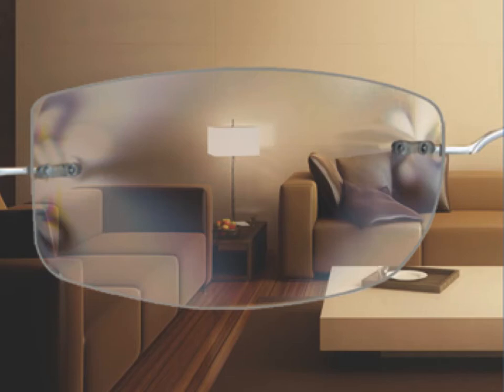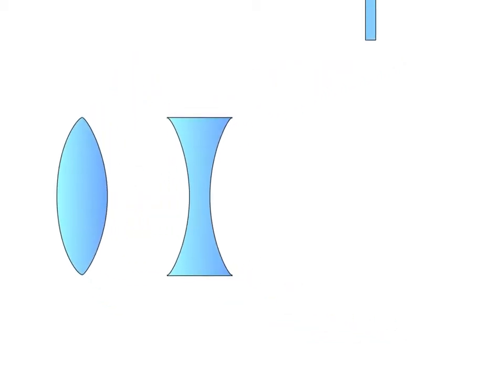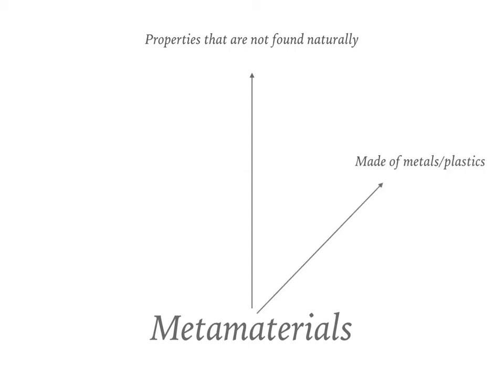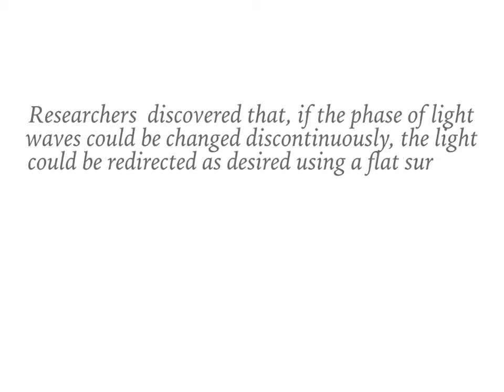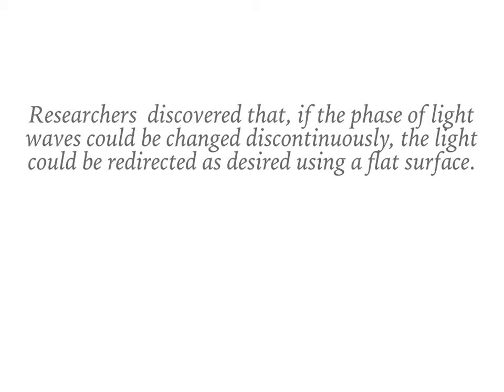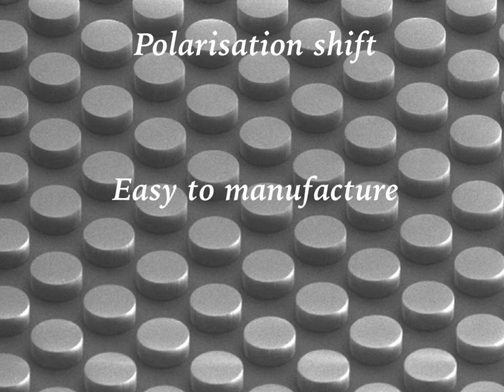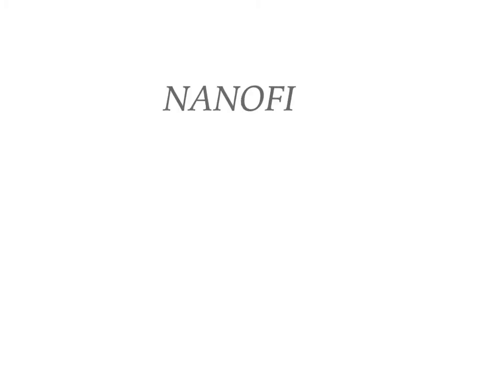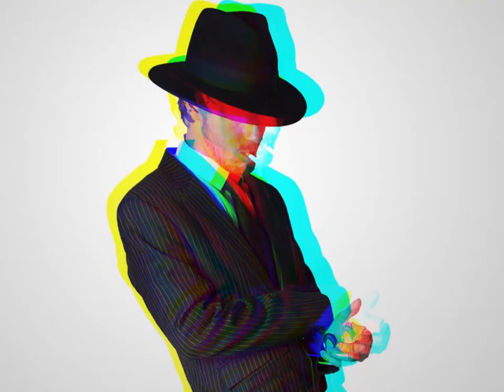Fundamentals of Flat Lenses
This video gives a brief explanation of the fundamentals of flat lenses that are much smaller than normal lenses and have various advantages